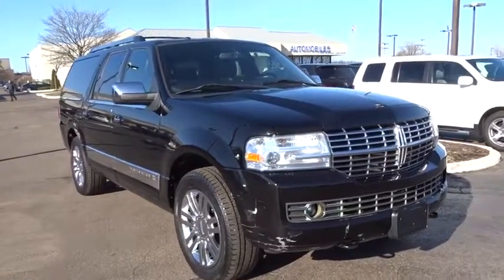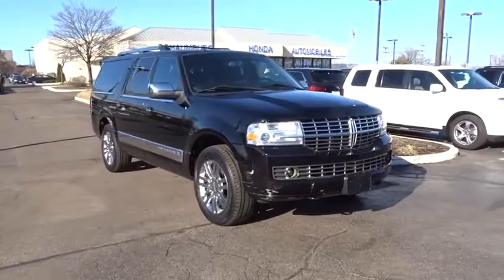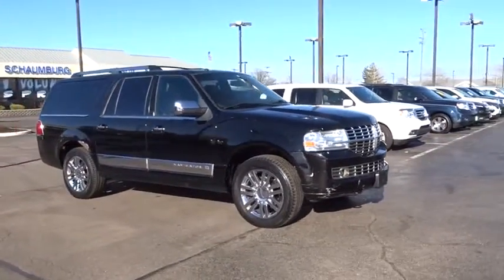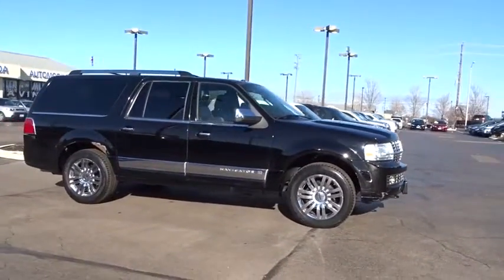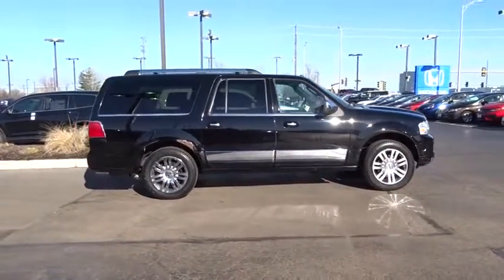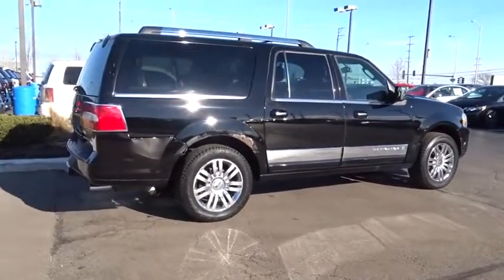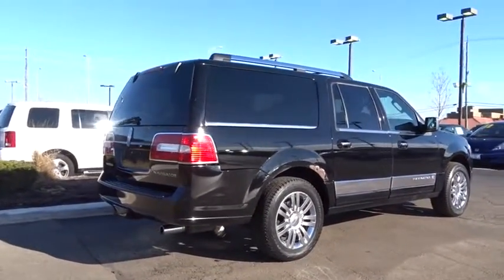2007 Lincoln Navigator Schaumburg, Arlington Heights, Elgin, Naperville, Lisle, IL 83800A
for more information on this vehicle!
2007 Lincoln Navigator
Schaumburg Honda: Servicing Schaumburg, Illinois near Arlington Heights, Elgin, Naperville, and Lisle, IL
2007 Lincoln Navigator  - Stock#: 83800A - VIN#: 5LMFL28547LJ25744

Schaumburg Honda
750 E Golf Rd